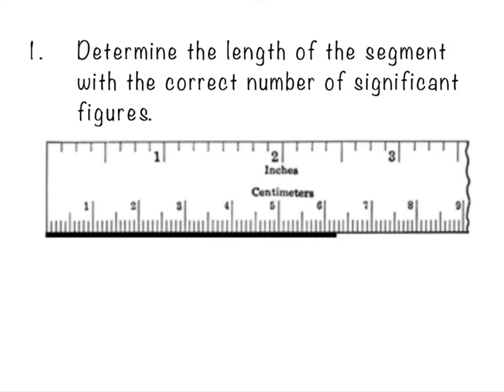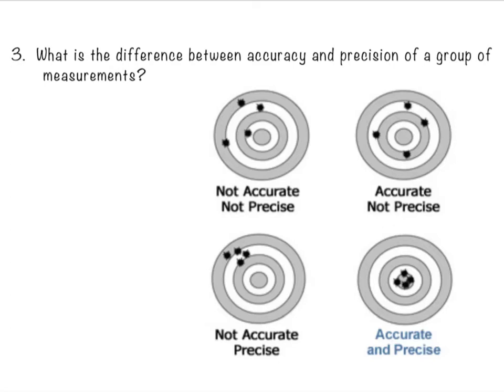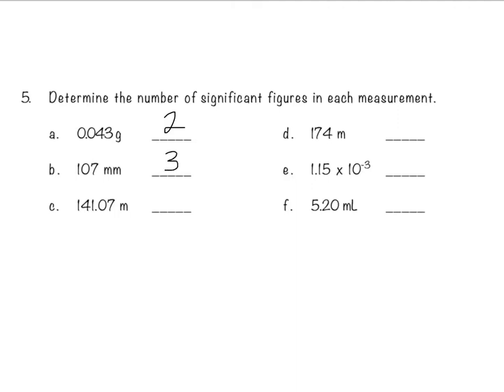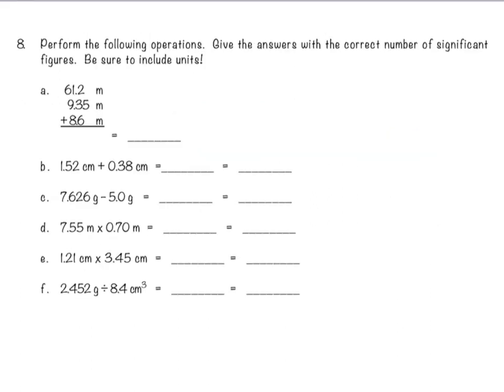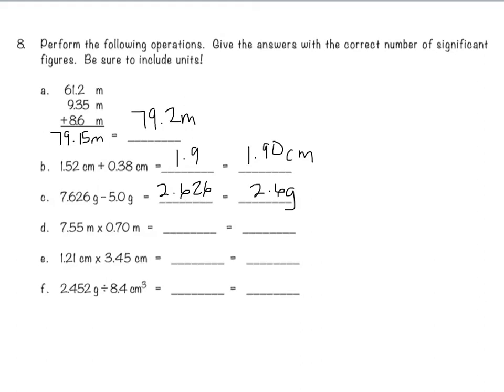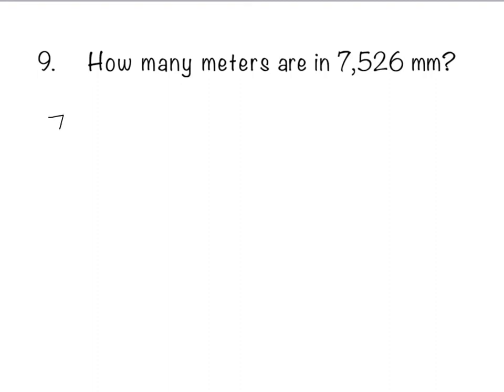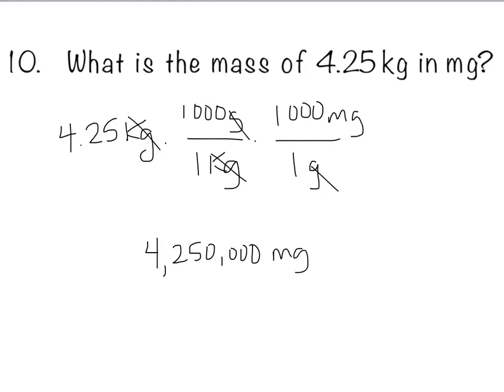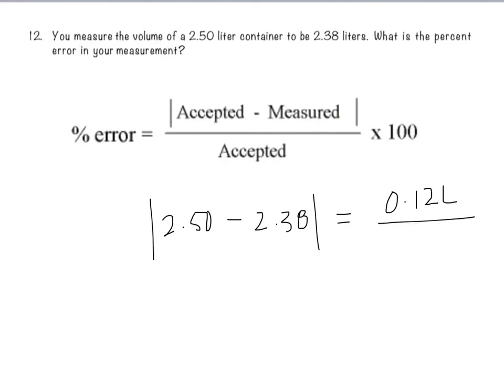Unit 6 Review Part 1